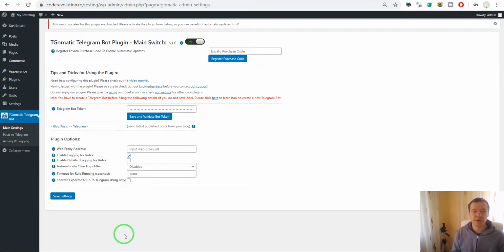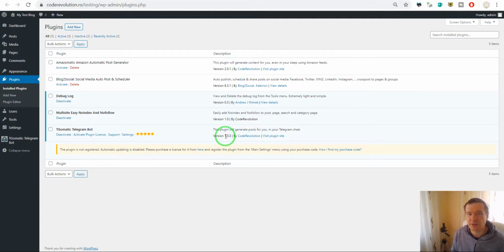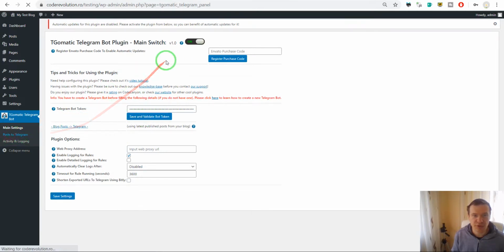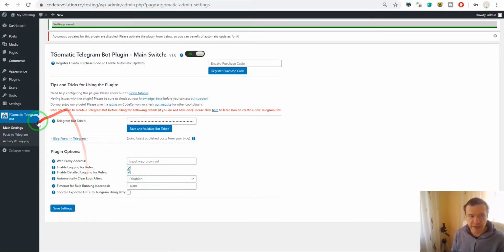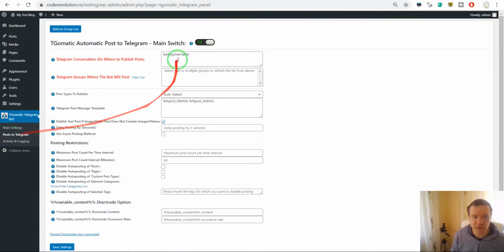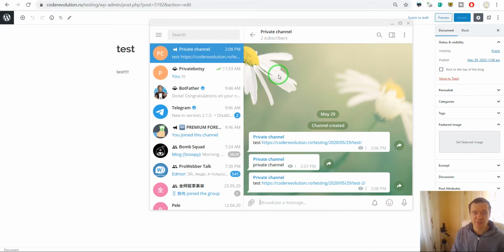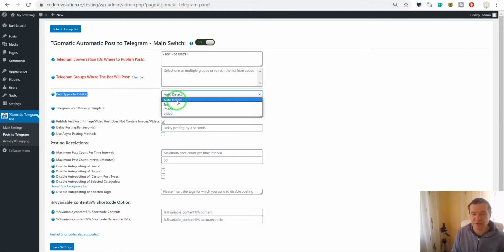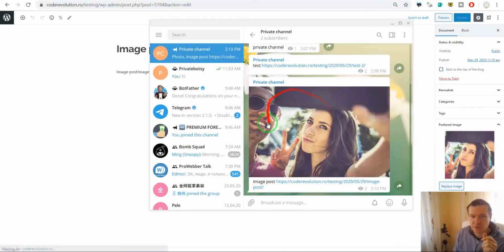TGomatic: How to automatically post to private Telegram channels?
In this video I will show you how to post to private Telegram channels using the TGomatic plugin.

Microphone: Samson Go Mic (Great quality, Budget price):

▶BUSINESS BOOKS?

▶SOCIALS!

Szabi - CodeRevolution.